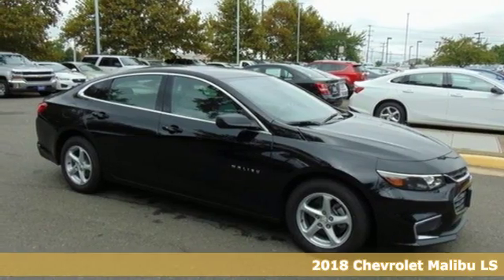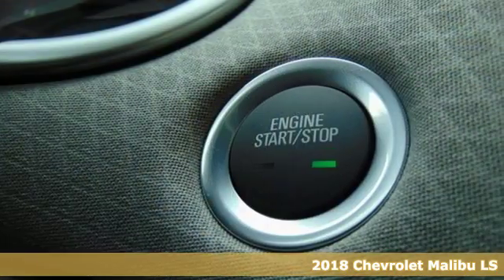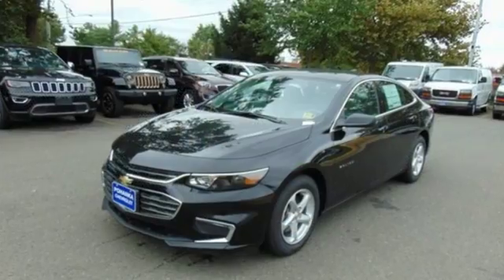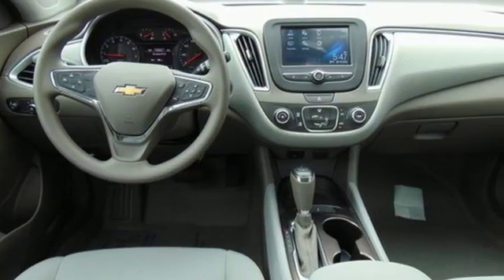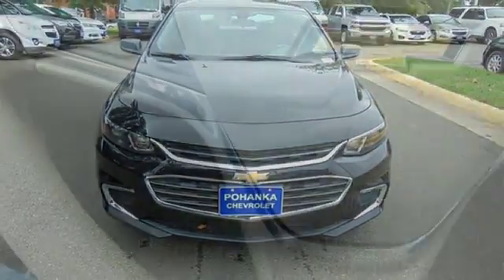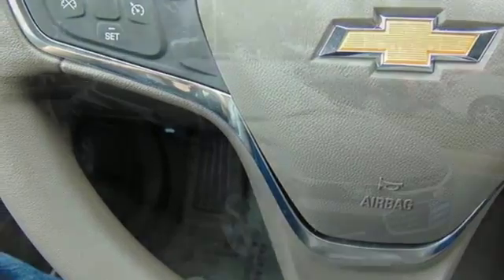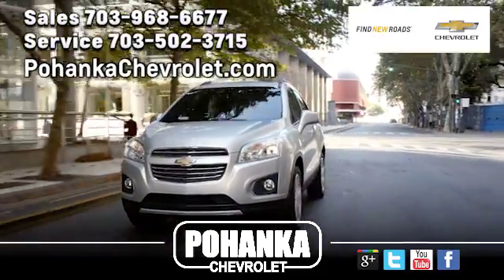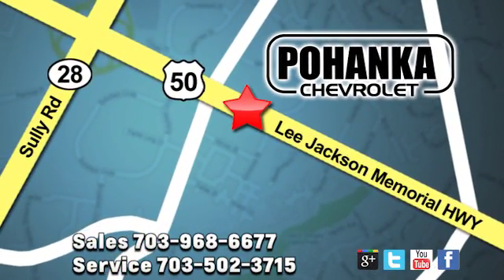New 2018 Chevrolet Malibu Manassas VA Chantilly, MD CJF279402 - SOLD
Year: 2018
Make: Chevrolet
Model: Malibu
Trim: LS
Engine: 1.5L DOHC
Transmission: 6-Speed Automatic
Color: Black
Interior: Dark Atmosphere/Medium Ash Gray
Stock #: CJF279402
VIN: 1G1ZB5ST2JF279402
Black Metallic 2018 Chevrolet Malibu LS 1LS FWD 6-Speed Automatic 1.5L DOHC Dark Atmosphere/Medium Ash Gray Cloth.brbr36/27 Highway/City MPG Price includes: $2,250 - General Motors Consumer Cash Program. Exp. 10/01/2018, $750 - GM Down Payment Assistance Program. Exp. 10/01/2018

Address:
13915 Lee Jackson Hwy